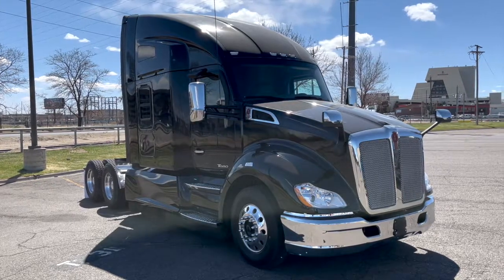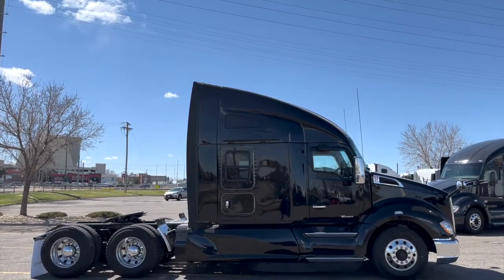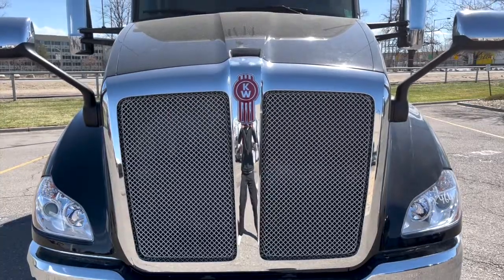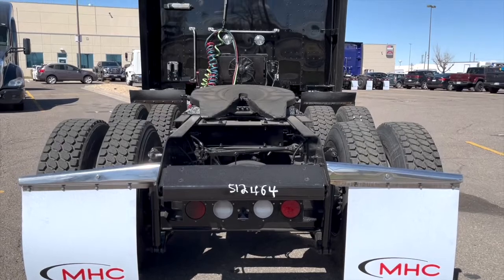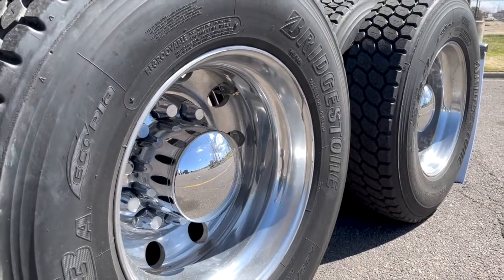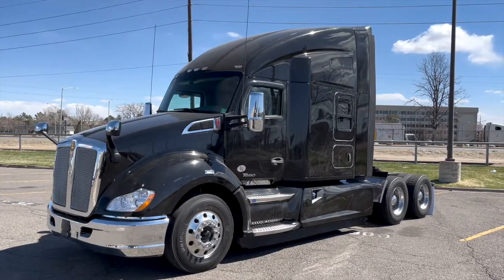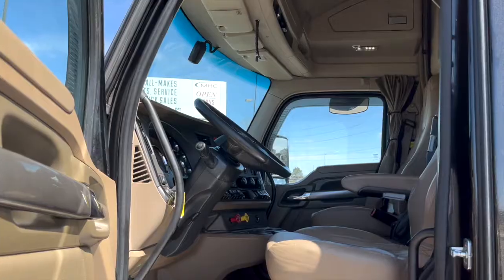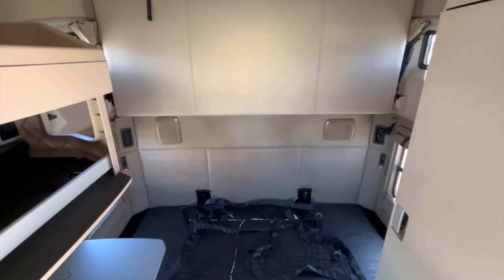Used 2019 KENWORTH T680 Stock# 0512464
Dual Sleeper Doors with Windows Espar Heater Collision mitigation Refrigerator Inverter 15 Gauges 3 axle Disc Brakes

Mileage: 463,282

PACCAR MX-13455 HP12 SPD AUTO 76 INCH RAISE ROOF

Call Today!